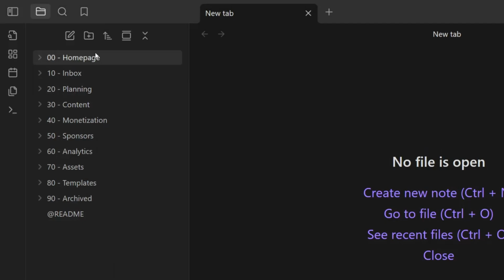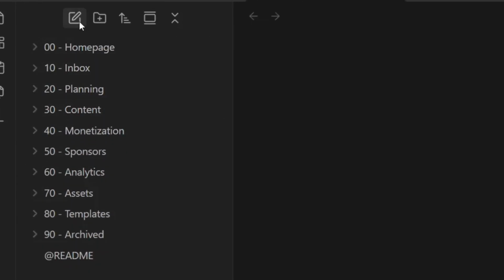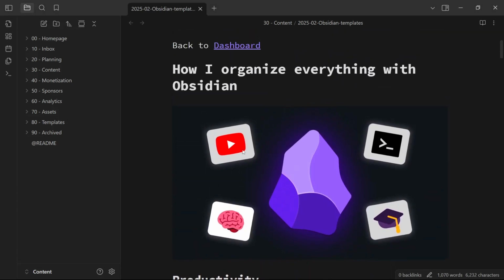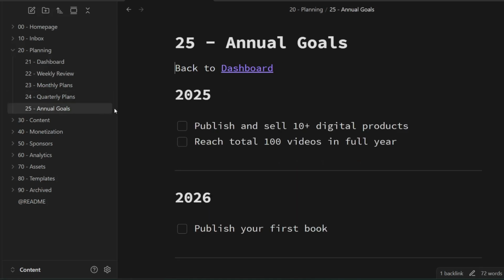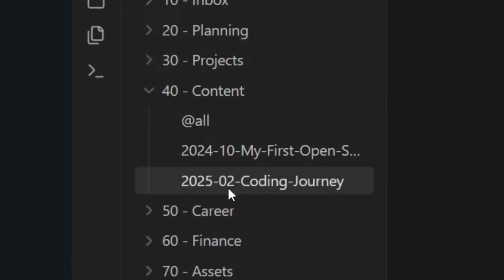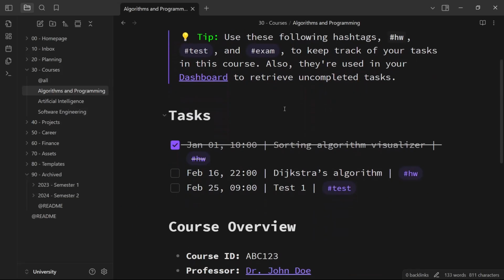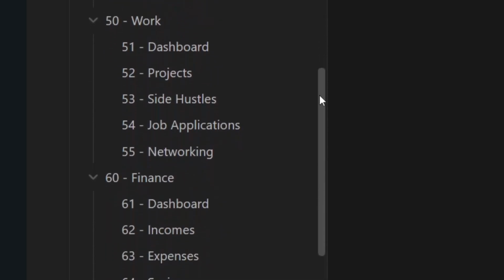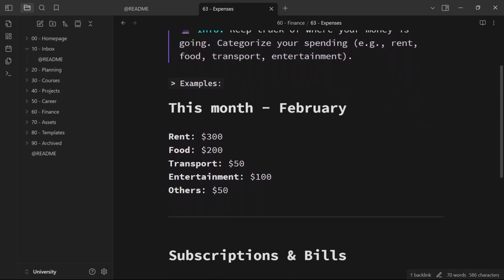How I organize everything with Obsidian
I use Obsidian to organize different areas of my life, like university, content creation, coding, and personal life. So, I decided to make a productivity-based video explaining how I structure my folders and notes, along with useful settings and plugins you might find helpful.

⏳ Timestamps
00:00 – Productivity
00:30 – Folder structure
02:27 – 4 Areas
04:51 – How to download & use